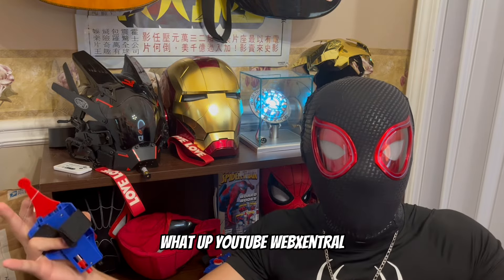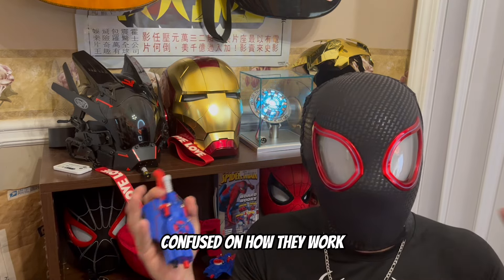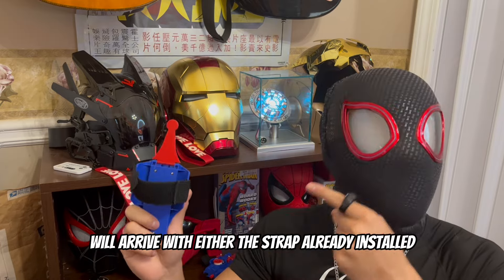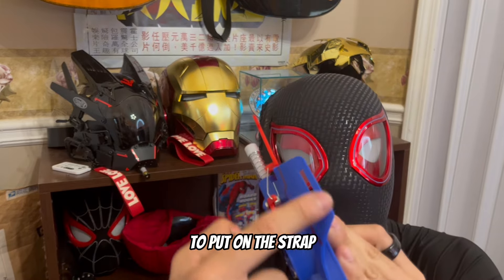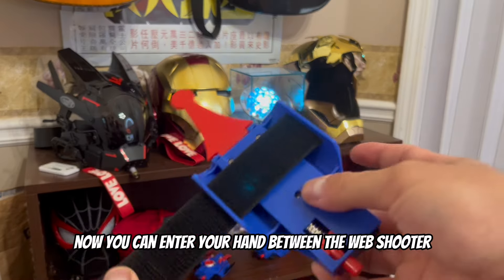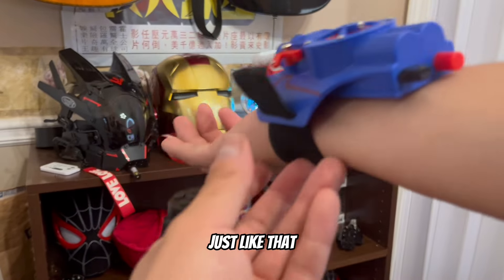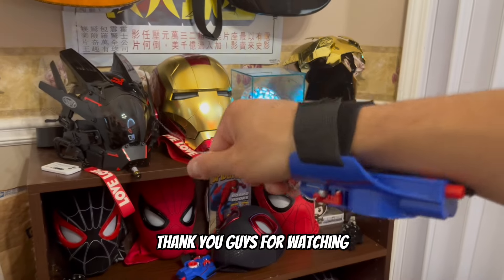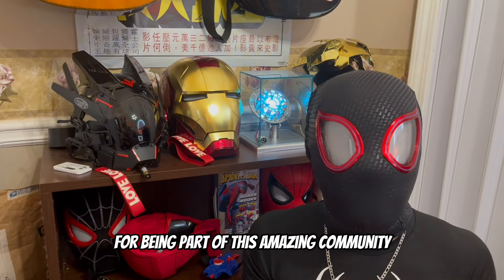How to Use The Velcro Strap On The V1 Webshooter!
In this video I will be showing you how to install the Velcro Strap on the V1 Webshooter! If you have any questions please leave them in the comments!